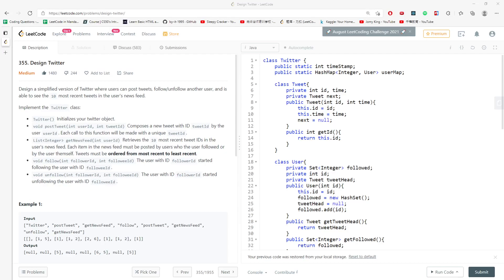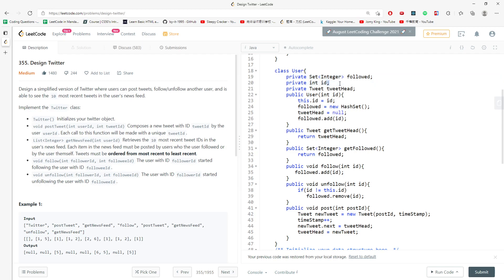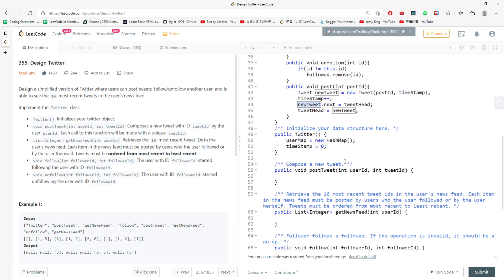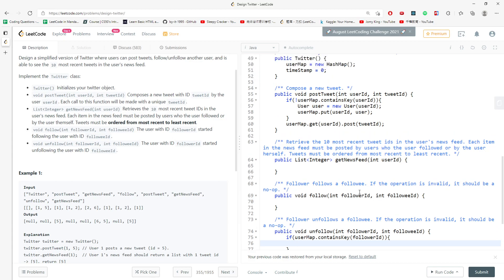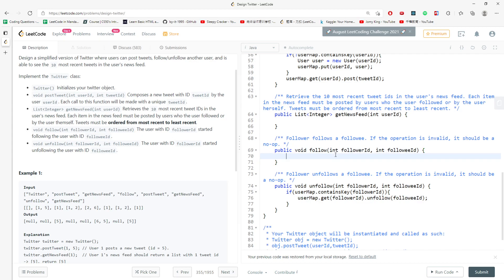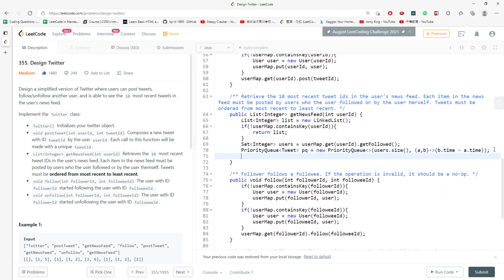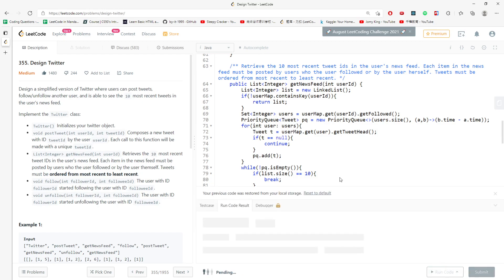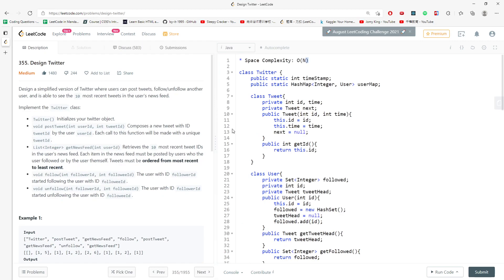LeetCode 355 | Design Twitter | OOP | HashMap | Java